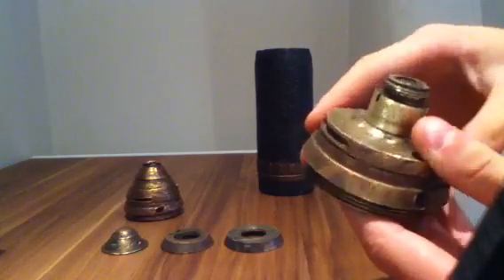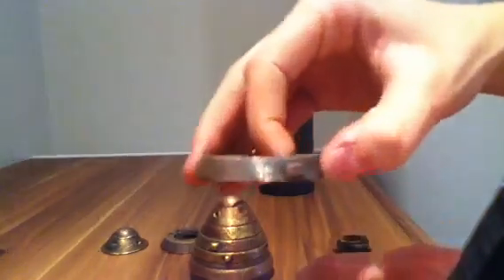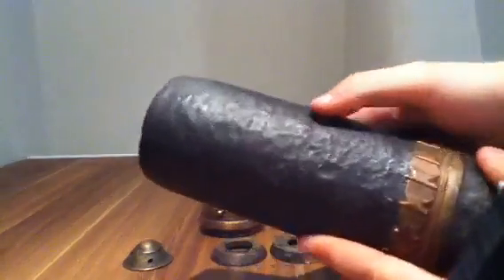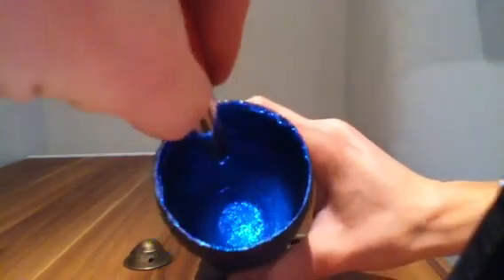WW1 artillery shell 75mm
This is my WW1 75mm shrapnel shell. As you can see it has complete driveband and is in great condition. However the fuse is more unusual as it is a no.85i and i have never come across this before, nor has anyone i have asked so far. so if you know anything about it or what the markings are please let me know. also if you have a fuse and want to take it apart, message me and il try and help you out.